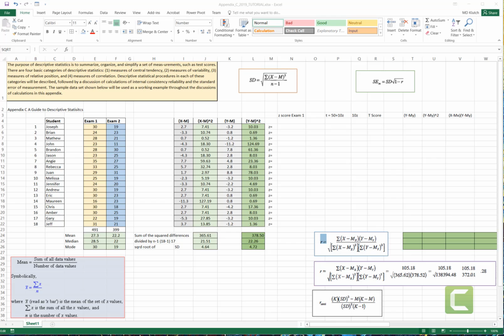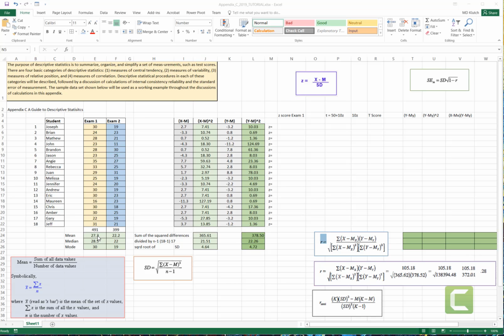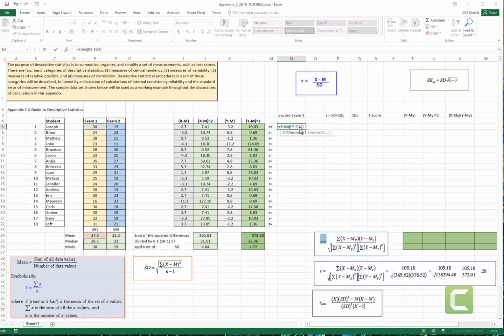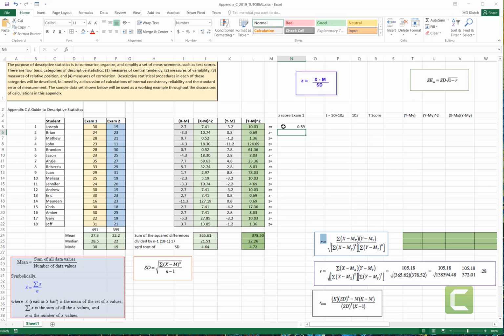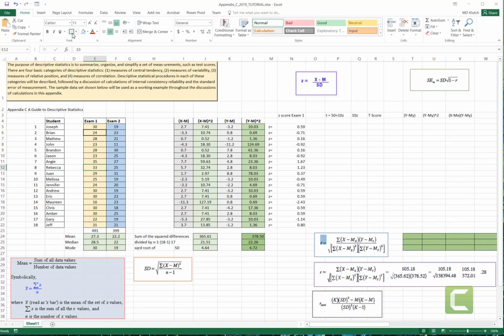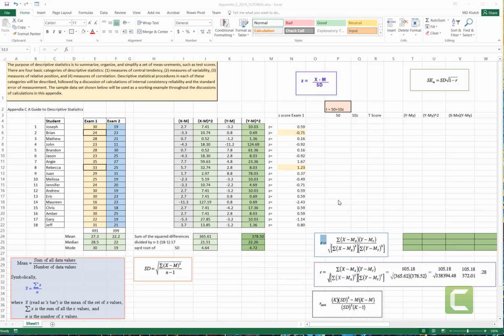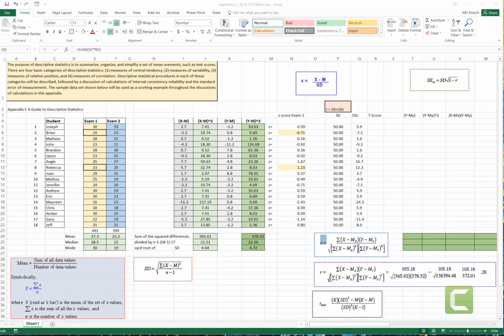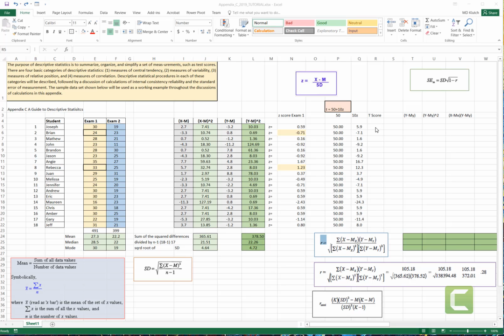Appendix C 2